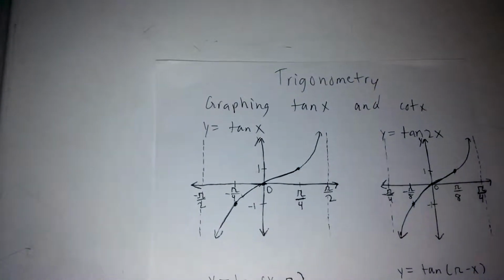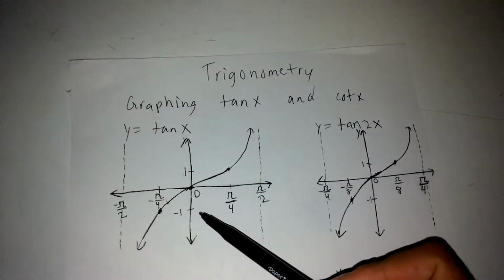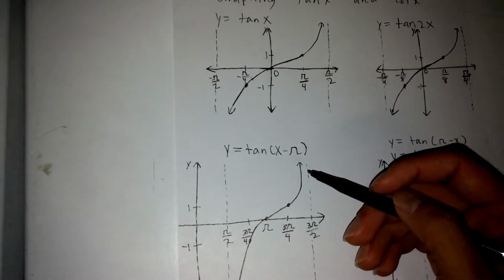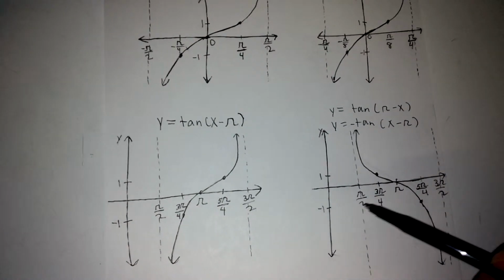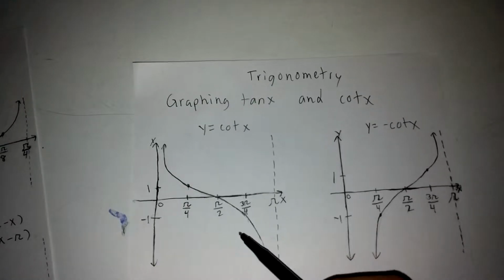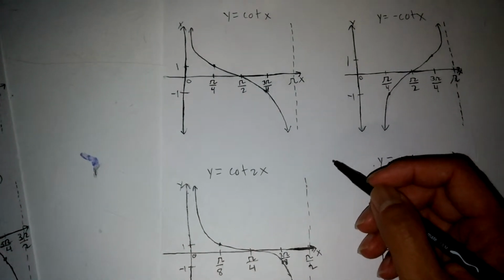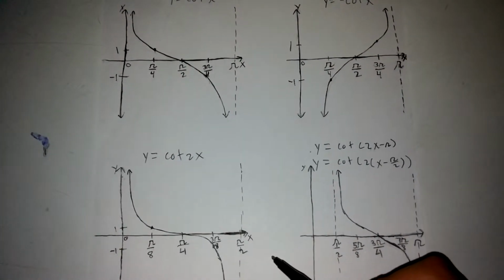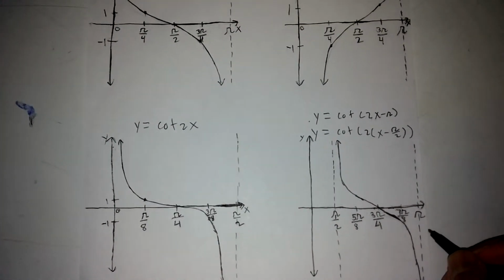Graphing tan(x) and cot(x)